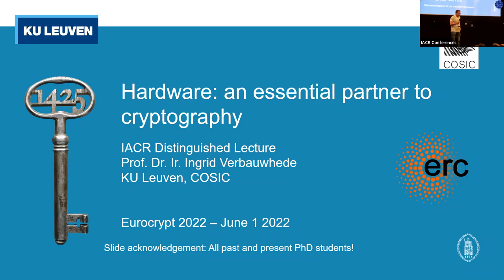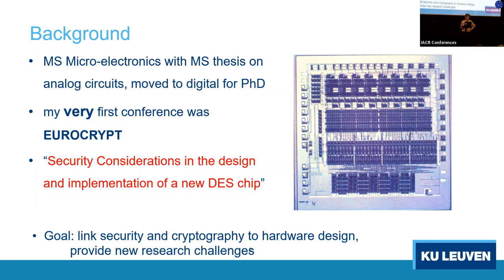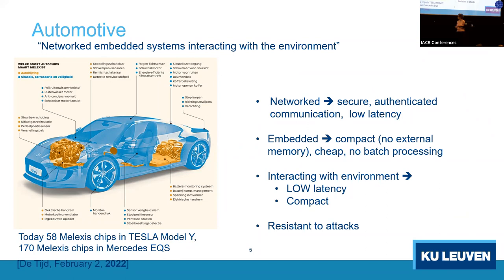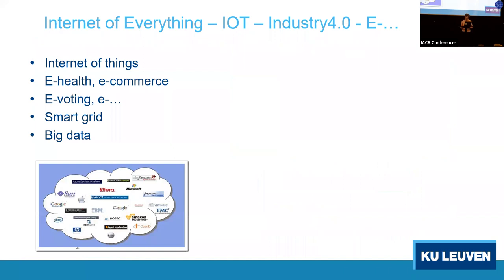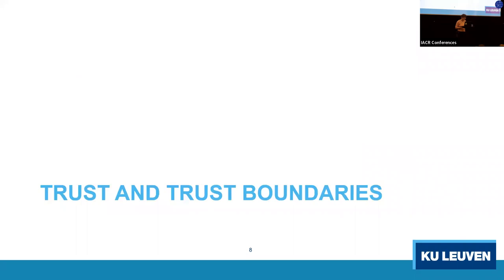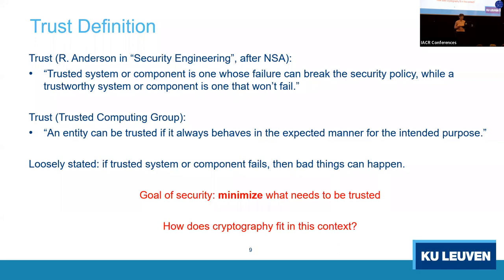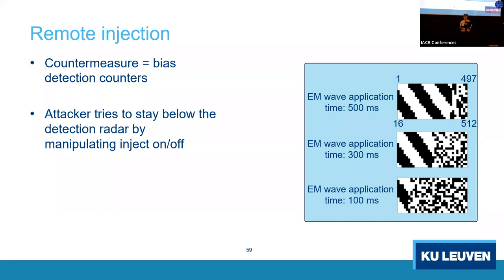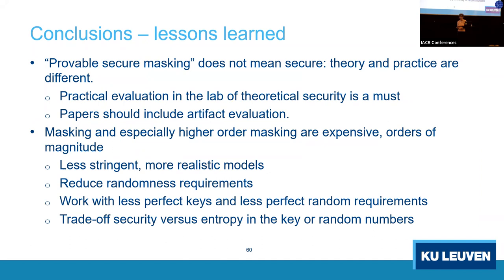IACR Distinguished Lecture by Ingrid Verbauwhede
"Hardware: an essential partner to cryptography", presented at Eurocrypt 2022 in Trondheim, Norway on June 1, 2022.